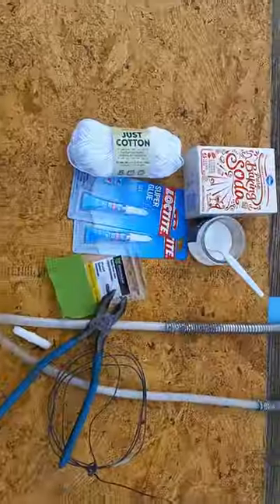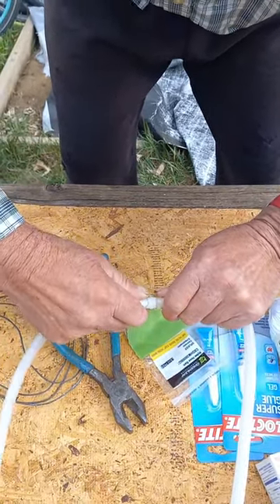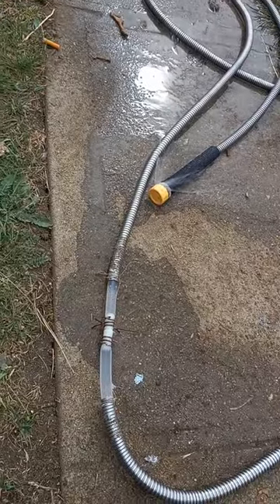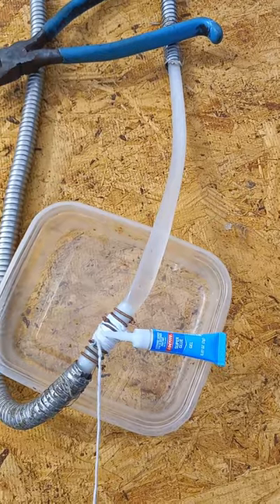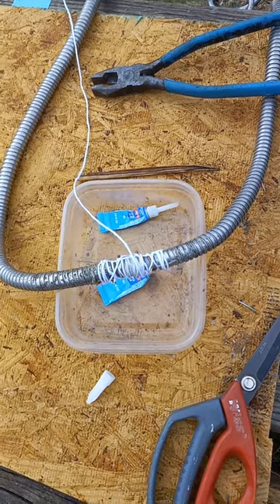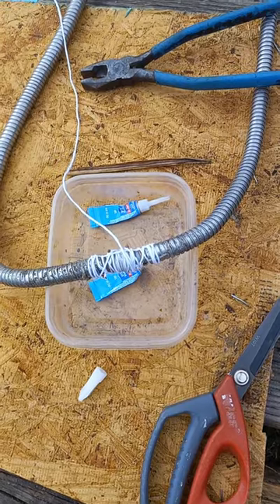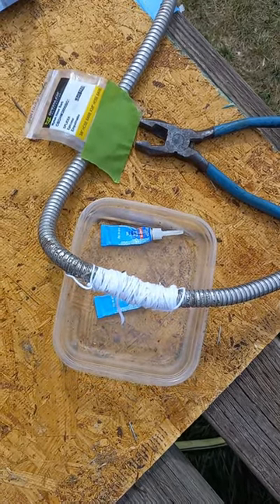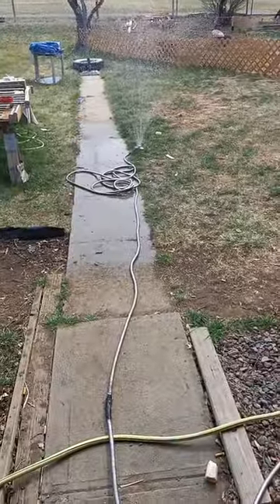Shade Tree Engineering: DIY Fix a Metal Garden Hose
Fixing a metal garden hose using low dollar materials.